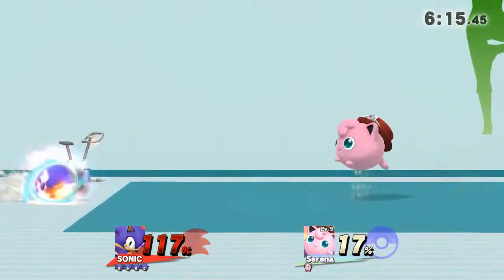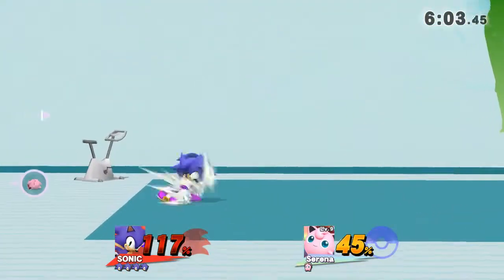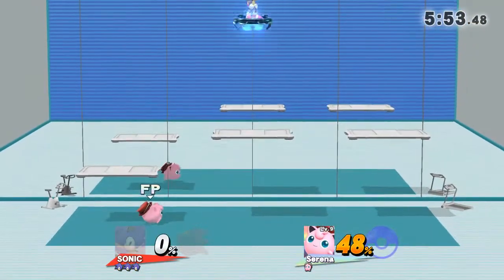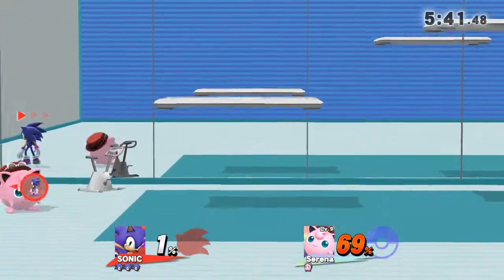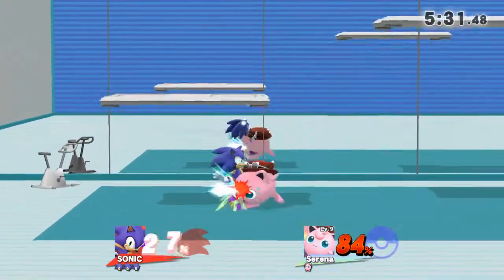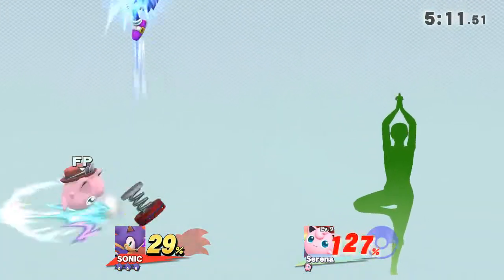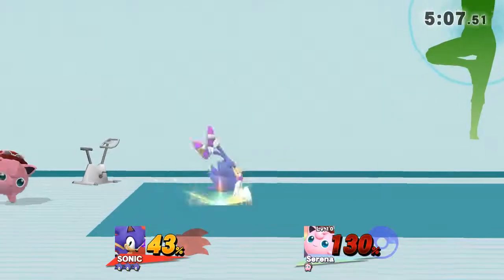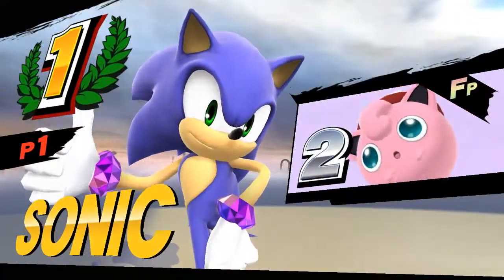Amiibo Training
Smash / Smash
Wii Fit Studio
Sonic, Jigglypuff